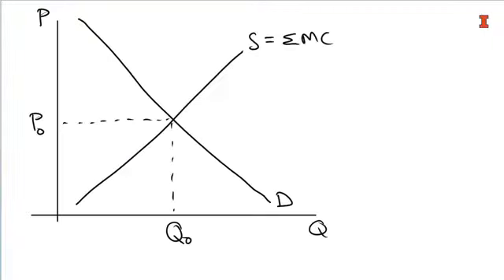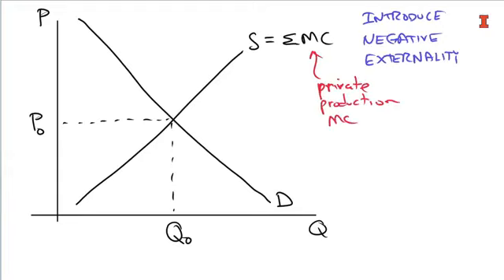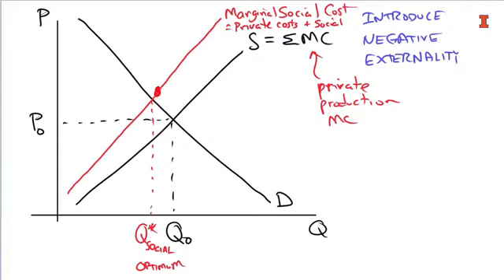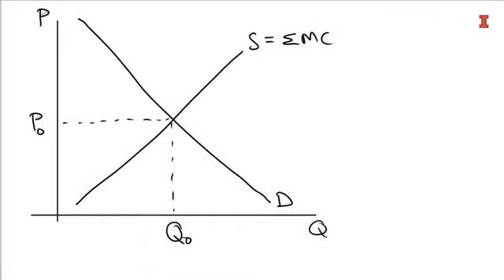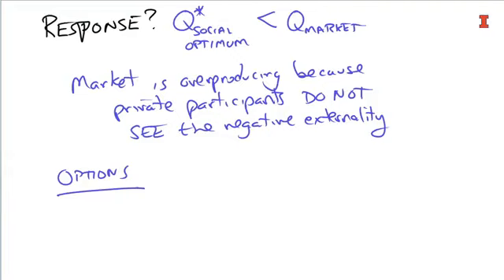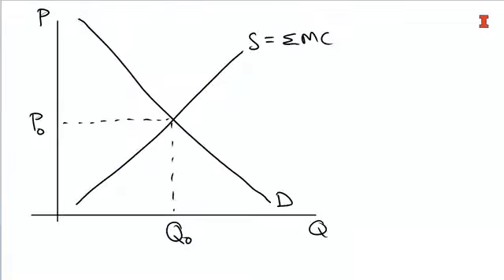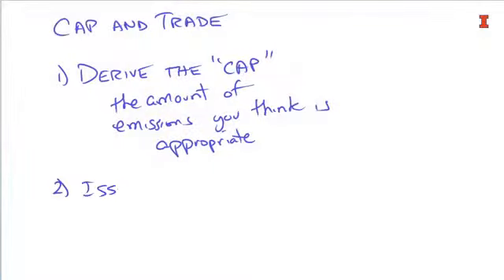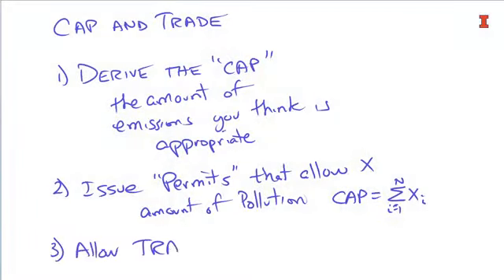2.17.3: Lecture4-2.3. Measure the Costs Caused by Negative Externality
Lecture4-2.3. Measure the Costs Caused by Negative Externality